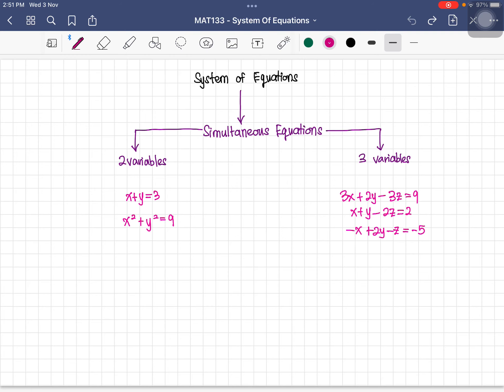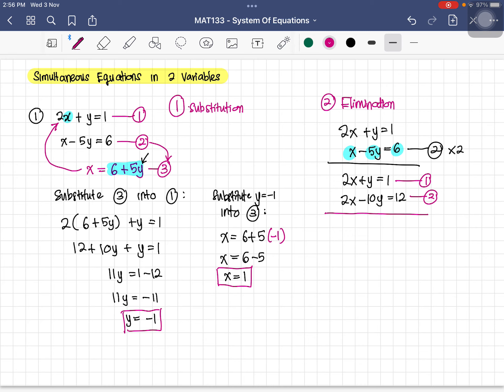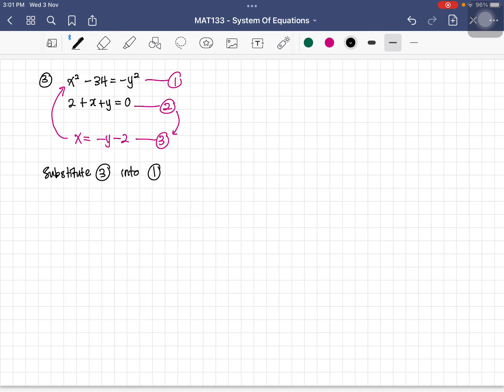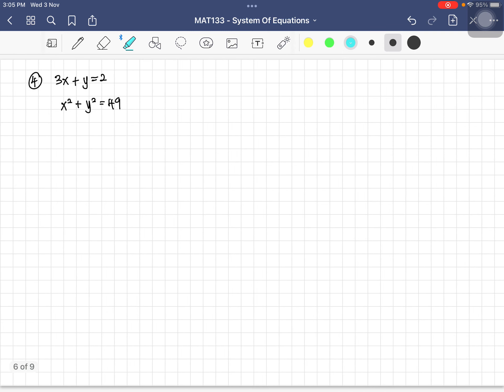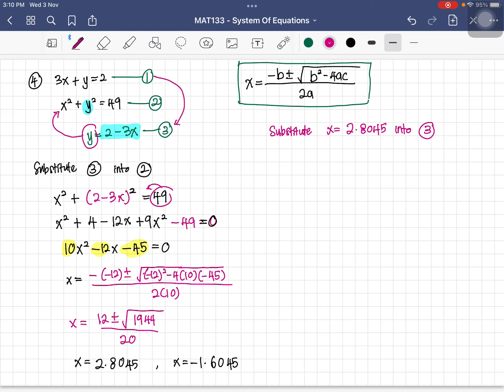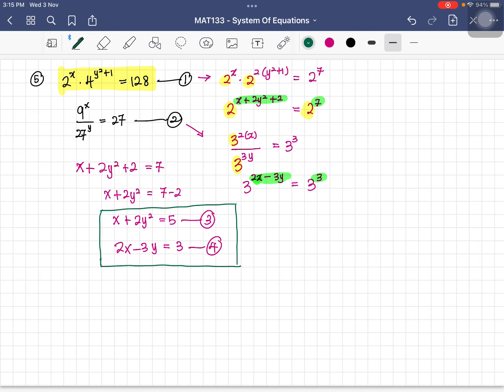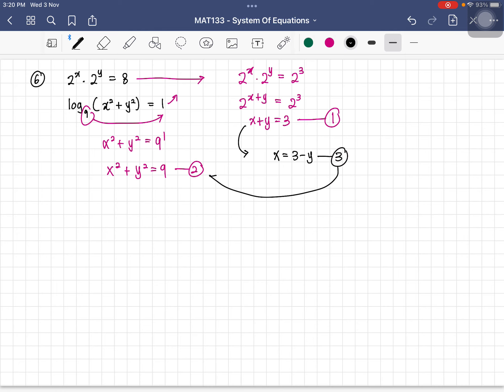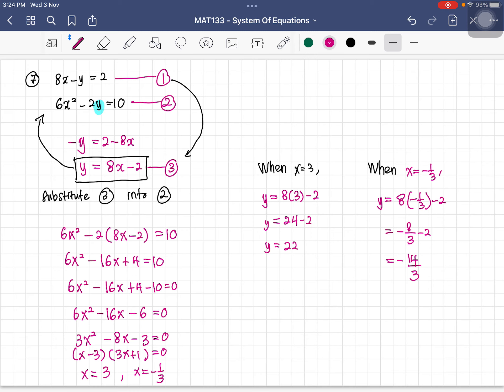MAT133 - Simultaneous Equations in 2 Variables